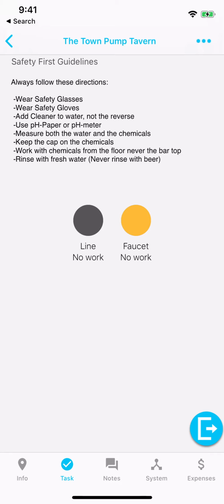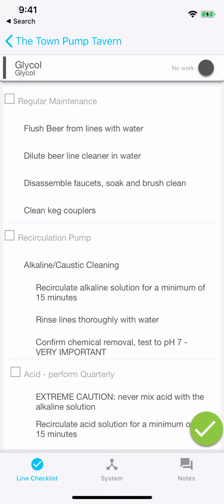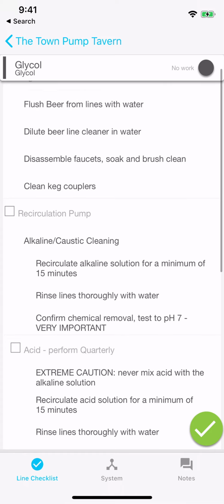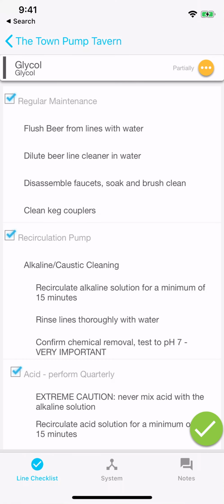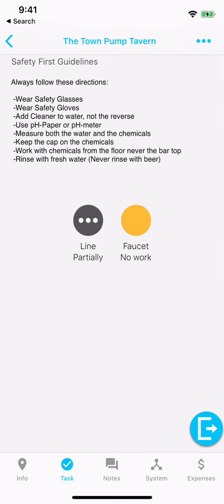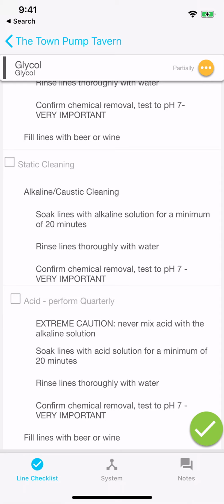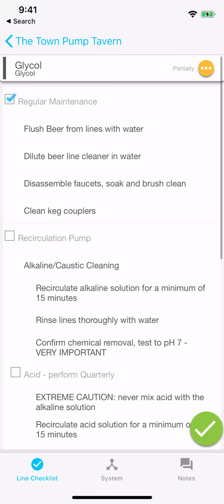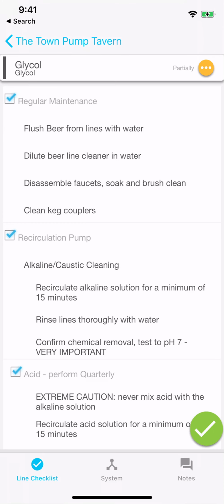Draftline Technician Services Acid Cycle 2021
How to properly track an acid cleaning on Draftline Technician Services.
Draftline Acid Cleaning Cycle
Beer Line Cleaning Acid